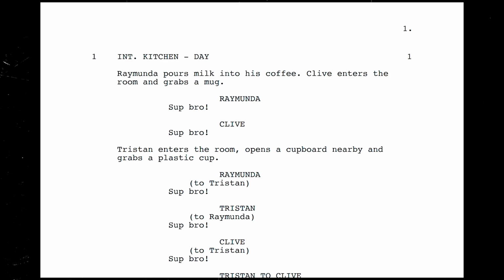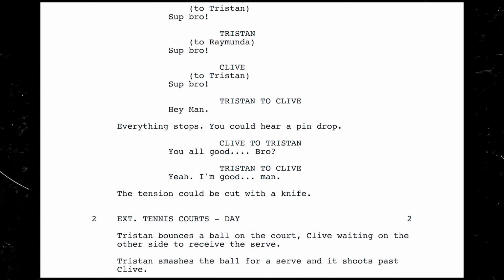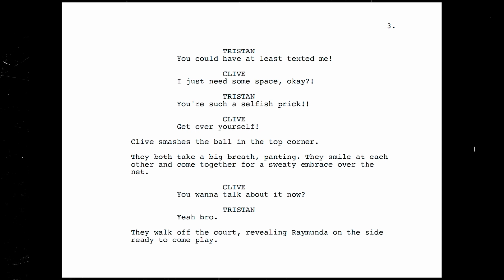How Films Change From Script To Screen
In this video I break down one of our micro short films, Double Fault, and take you through how a film is constantly rewritten throughout the process. I share how we wrote the script, what the changes were on set and then how the story changed again when we edited the short film.

About me:
I'm Bala Murali Shingade and I am a writer, director, actor and producer based in Auckland, New Zealand. I've directed multiple award-winning short films, acted in projects ranging from $0 short films to national and international TV series. My goals with Rocket Park Production are to share my learning of the craft of filmmaking and life as a freelancer, to work with friends on creating new films without waiting for resources and to build a community based around collaboration and creativity.